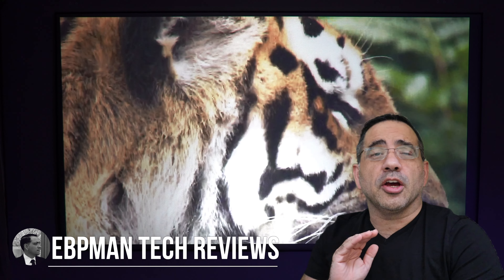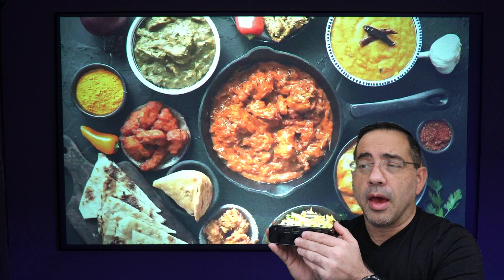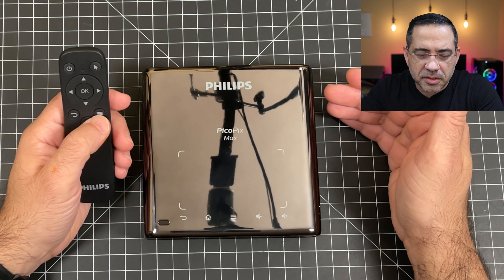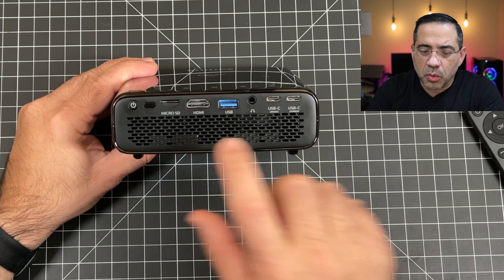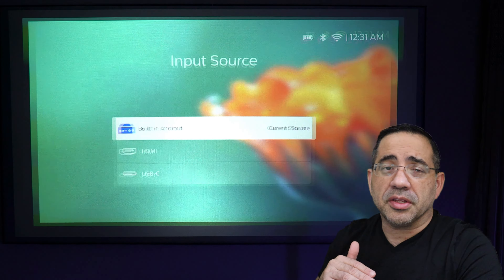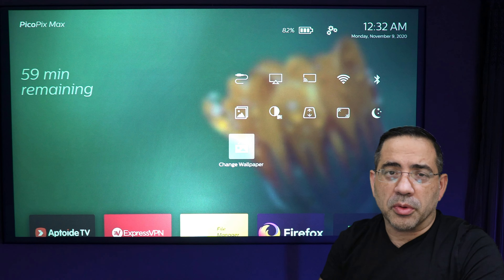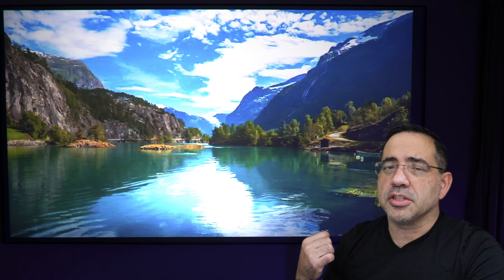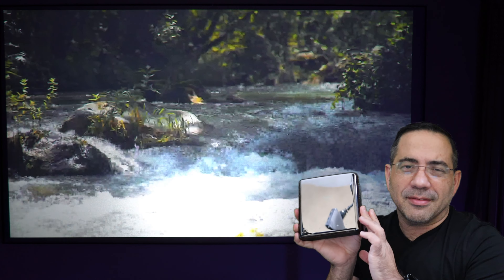120 Inch Image from the Philips Pico Max Projector first impressions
This is a very capable projector its supper portable and easy to use.  It can take a 4k input but output is 1080p.  It has android on board as well.

| best projector 2020 best mini projector 2020 philips picopix max portable projector 2020 ultra short throw projector